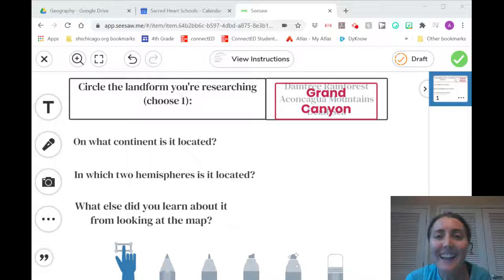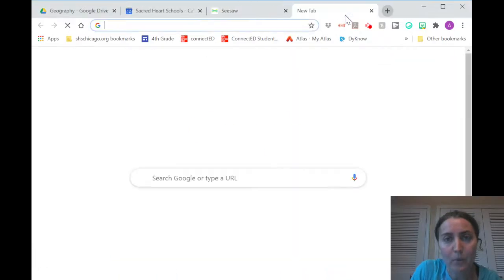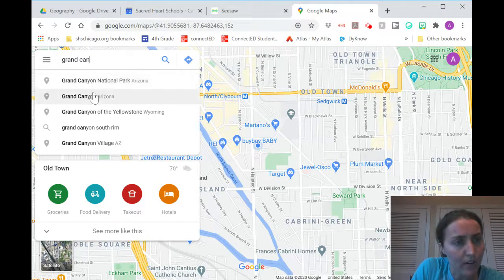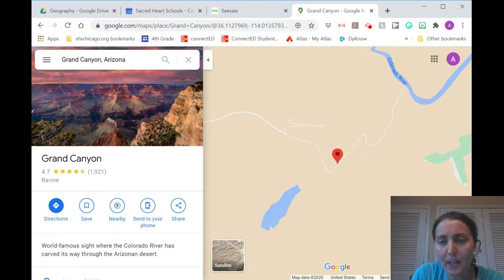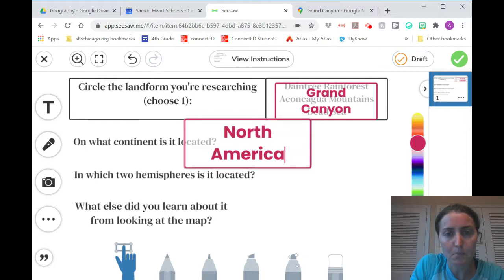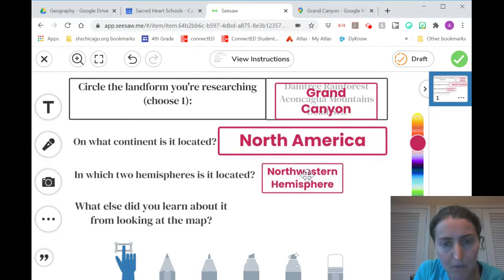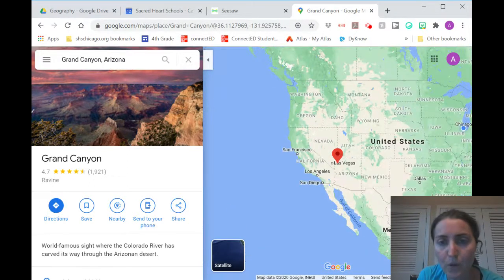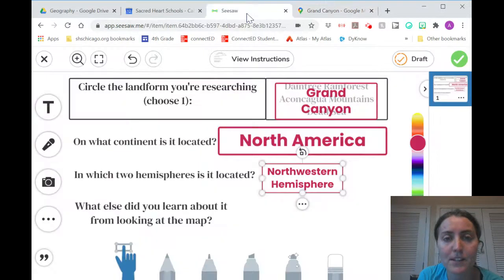Map Skills Activity 1